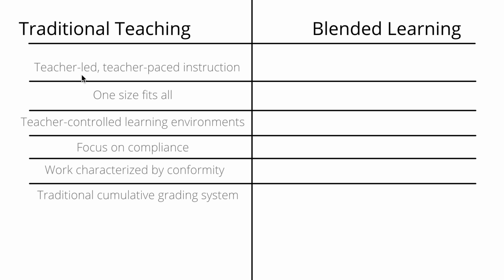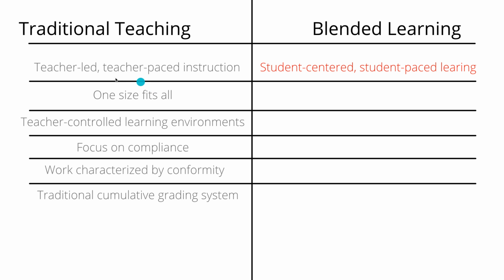BL: k-2 shifting mindsets